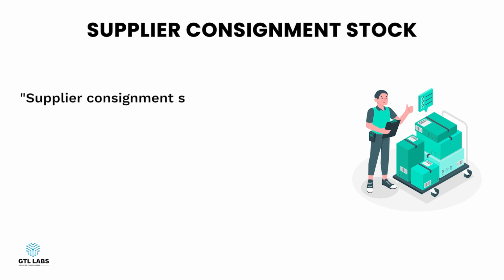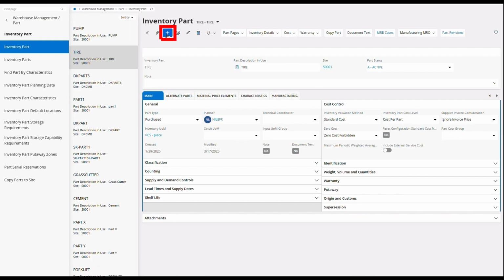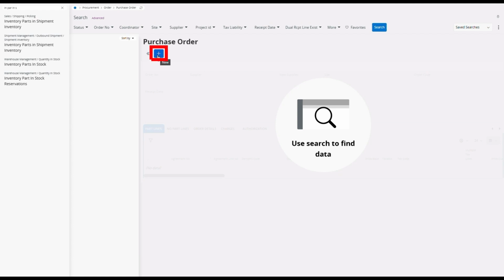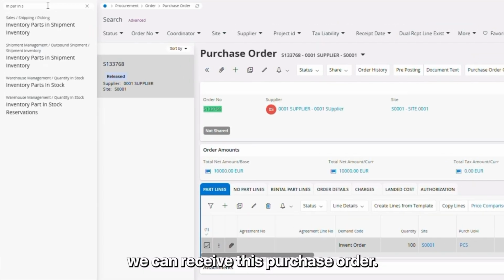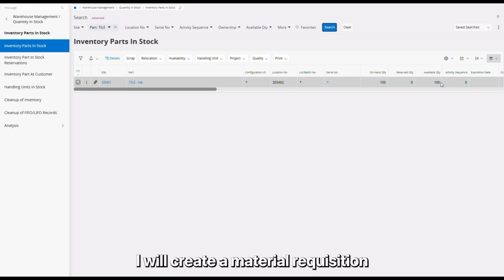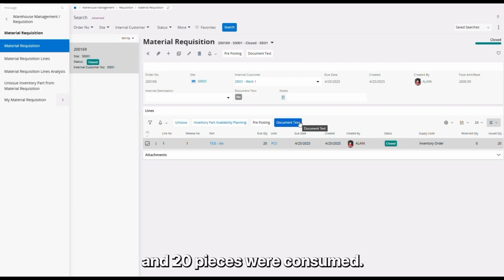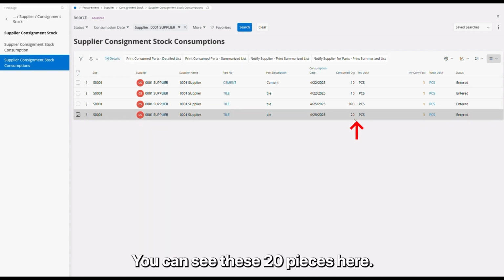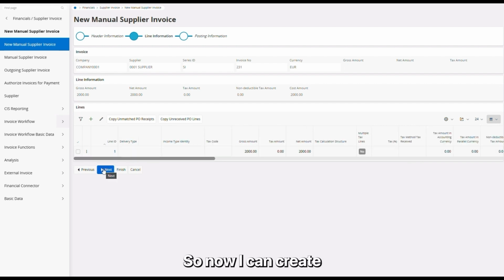Full Guide to Supplier Consignment in IFS Cloud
In this video, learn how to manage supplier consignment stock in IFS Cloud—from creating inventory parts to issuing material and generating supplier invoices. Follow the full walkthrough to understand ownership transfer, consumption tracking, and invoice processing.